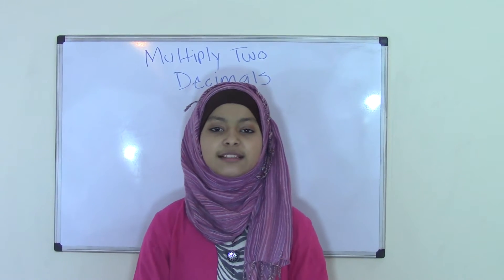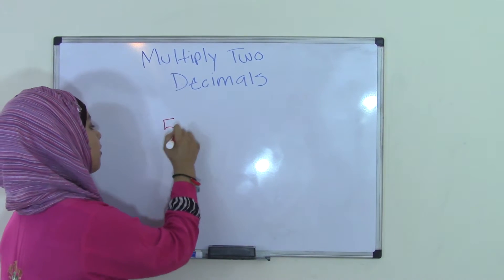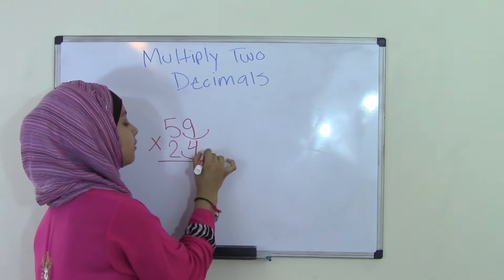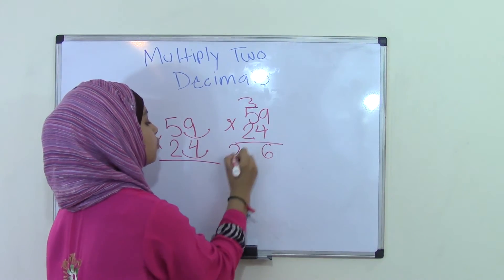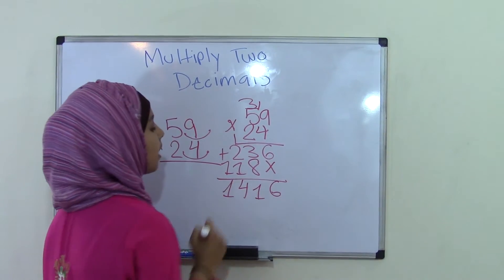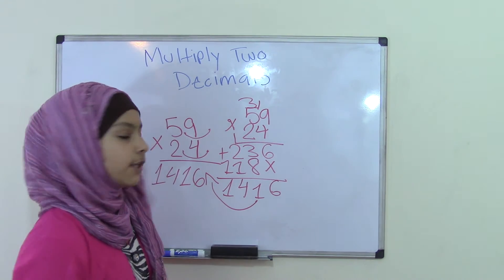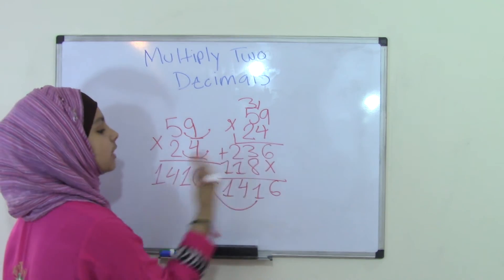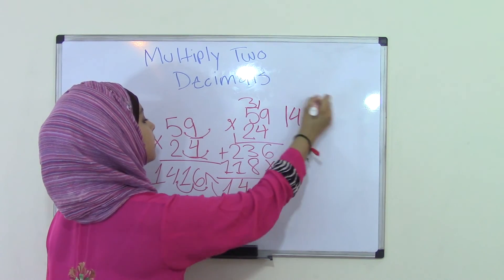5th Grade Math Multiply Two Decimals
This video will talk about the process of multiplying two decimals. In this tutorial, you will learn (step by step) how to do the multiplication of two decimals .

5th Grade Math (Common Core Math) is all about teaching Fifth grader student Math skills
Visit us:
5th Grade Math (Common Core Math) is all about teaching Fifth grader student Math skills